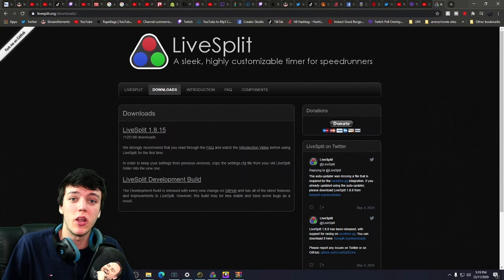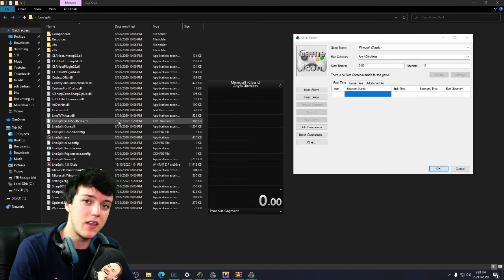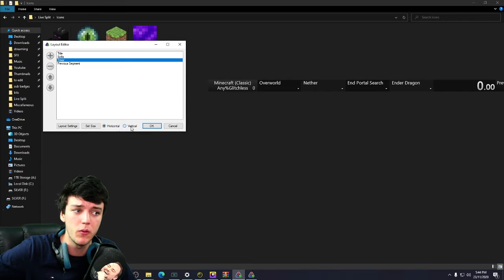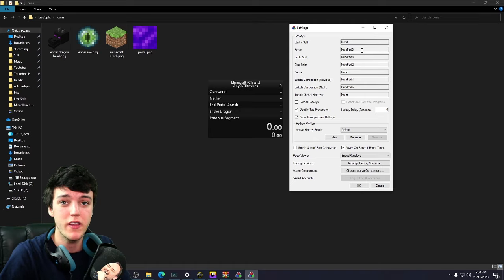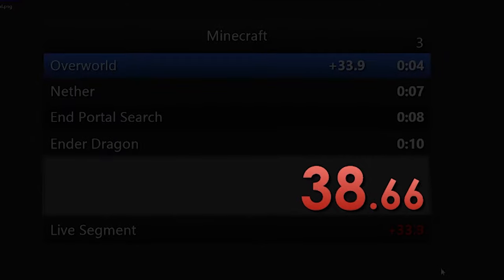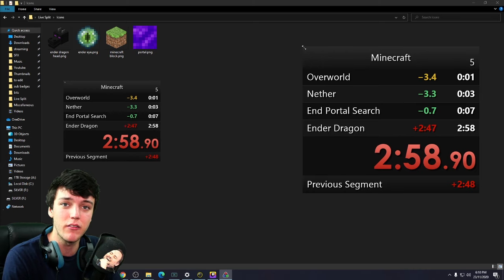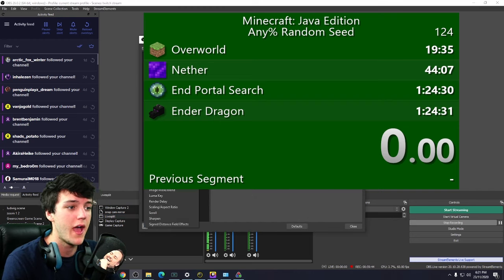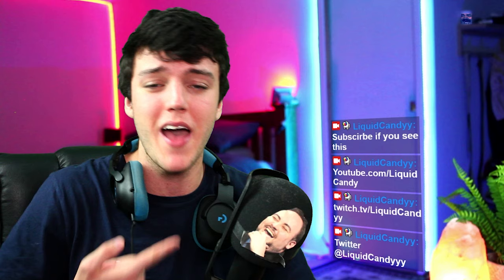How to setup SPEEDRUN TIMER!! (Livesplit Tutorial)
I will show you how to setup a transparent timer , normal timer , splits , definitions for different coloured numbers and how to bring the timer into OBS.

I've had a bunch of people recently ask me about how to set up LiveSplit for Minecraft so I figured I'd make a comprehensive video tutorial to answer all of the frequently asked questions. This tutorial can be used for other speedruns not just minecraft but i used minecraft as a reference point for this tutorial.

All the plays i made myself and came straight from my twitch channel where i go live Monday , Tuesday and Thursday at 7pm AWST

What do you guys think of this thumbnail?

Don't forget to ring the 🔔 to be notified whenever I upload!

Current Candy Sub Count ➤  788:D
If we get 4 subs every day, Christmas we will have 1000 Subs! :)